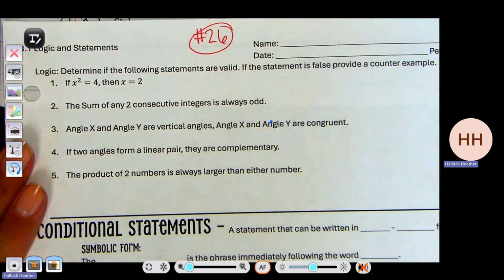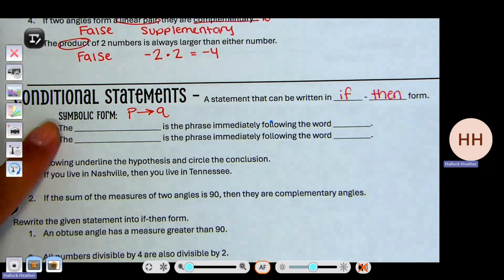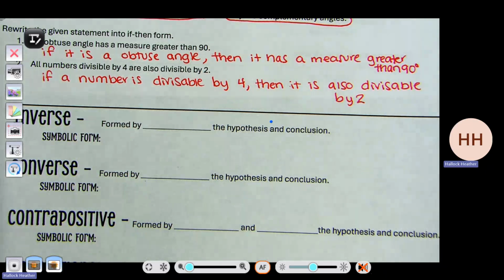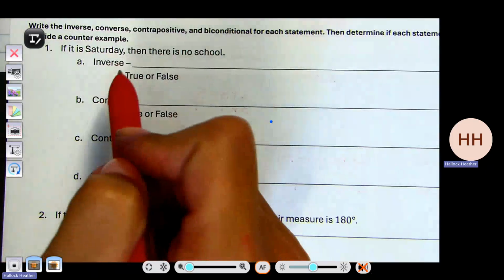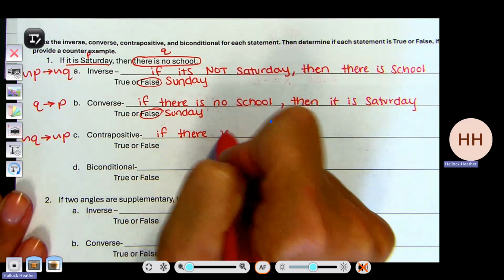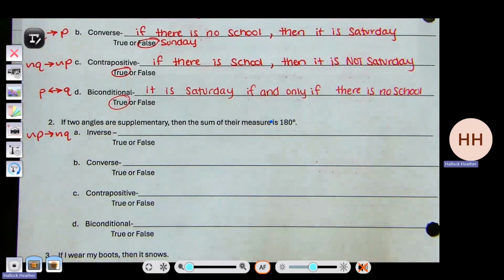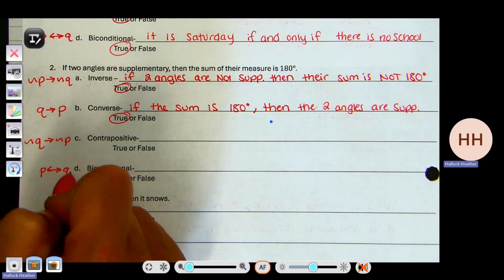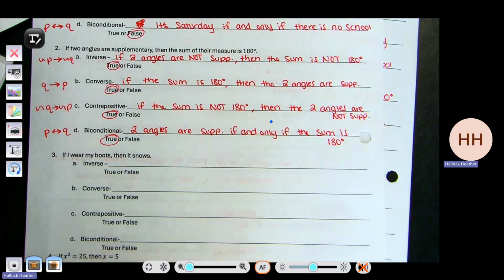3.1 Logic and Statements